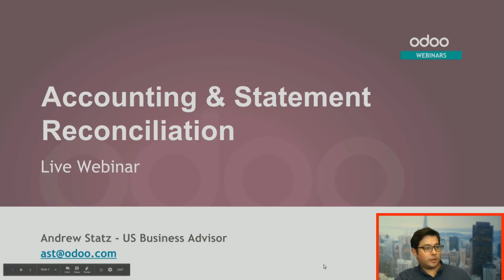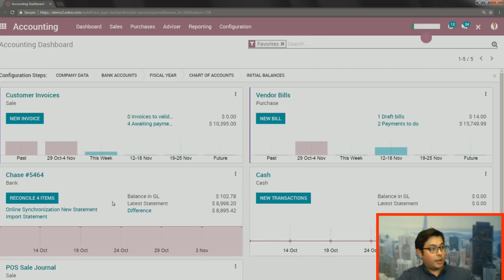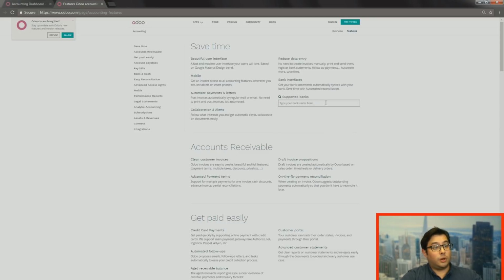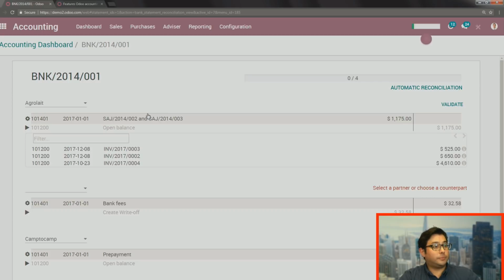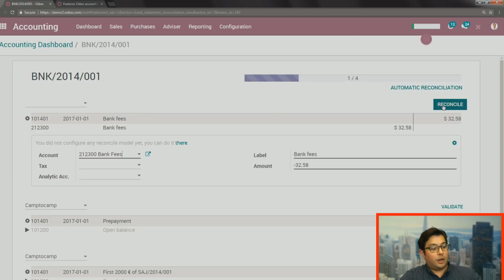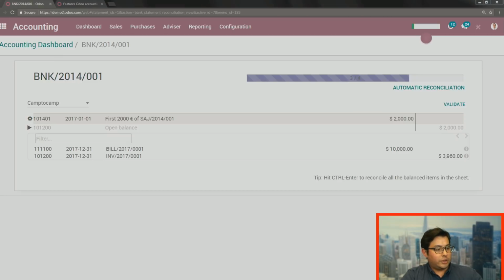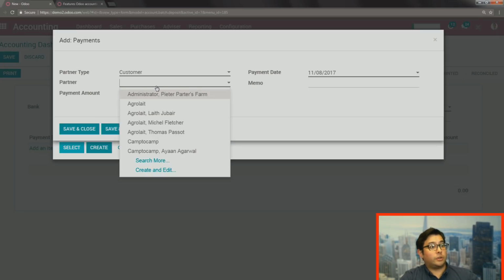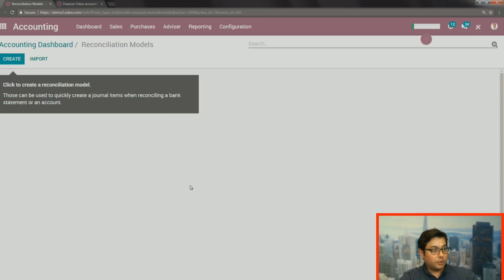Odoo Statement Reconciliation - Integrated Financial Accounts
In this webinar, Business Advisor Andrew Statz explains Statement Reconciliation with Odoo's Accounting App. If you'd like to discuss using Odoo for your business, you can schedule a meeting with one of our consultants